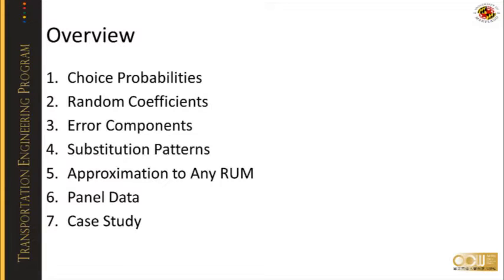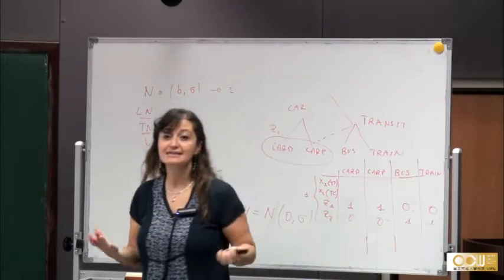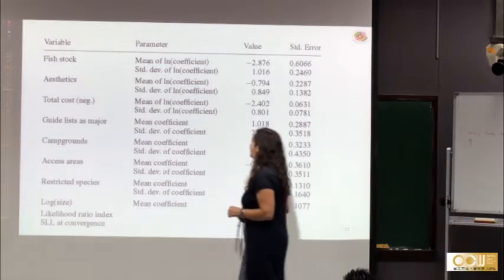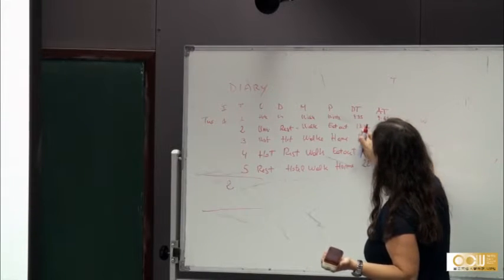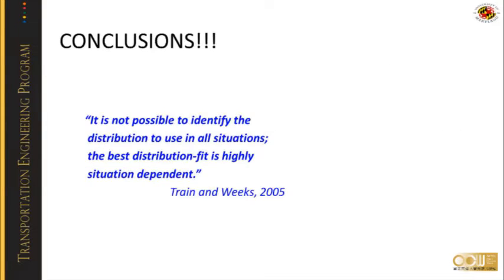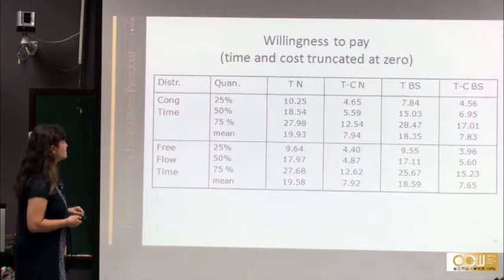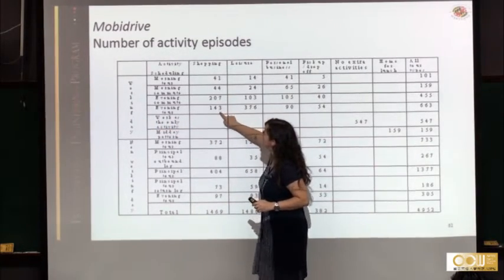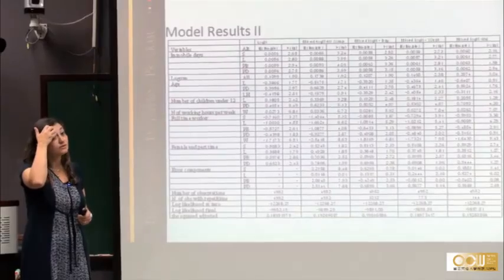Lec03 實證研究之設計與交通安全評估-第三講 Mixed Logit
本課程是由交通大學 管理學院 運輸與物流管理學系提供。

第三講
Mixed Logit

授課教師：美國馬里蘭大學Dr. Cinzia Cirillo教授 應邀授課